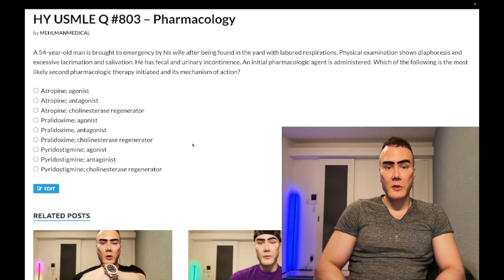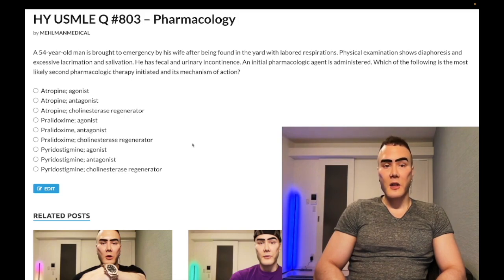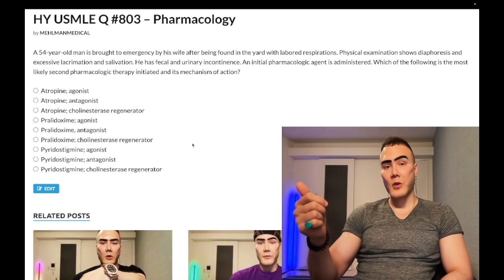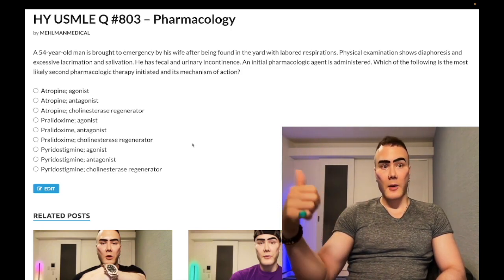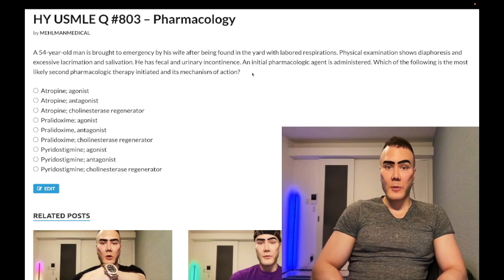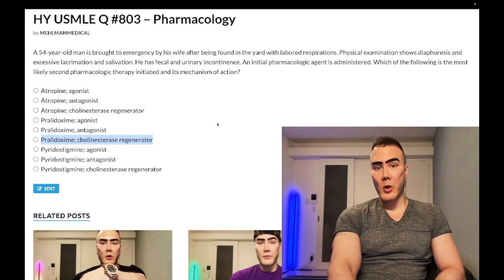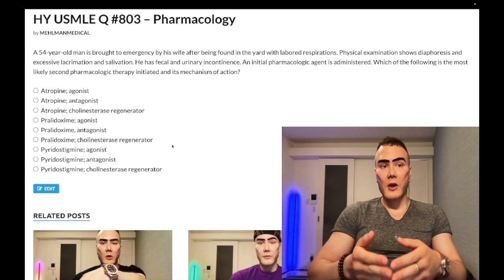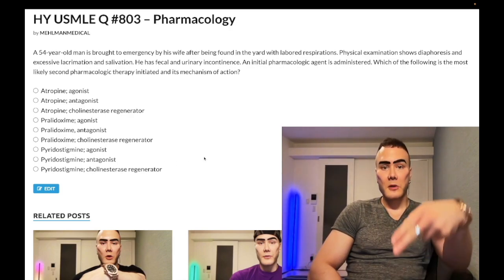HY USMLE Q #803 – Pharmacology